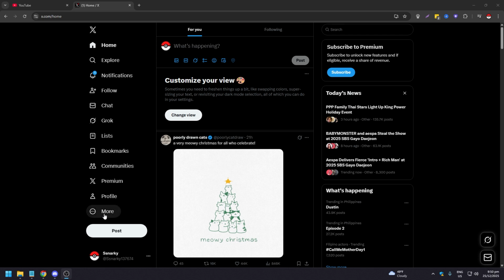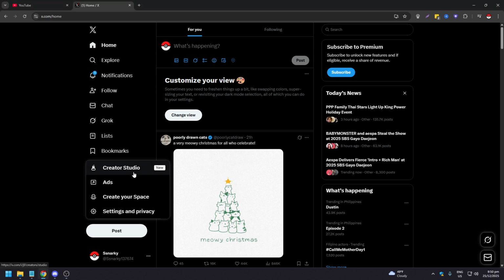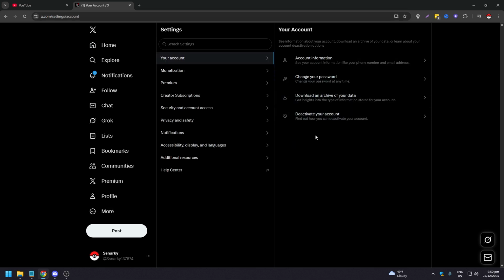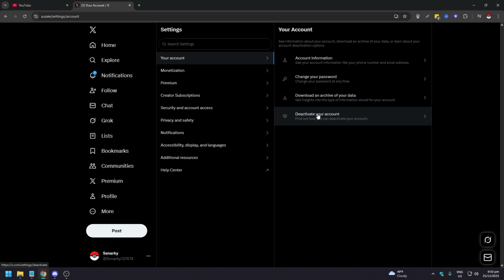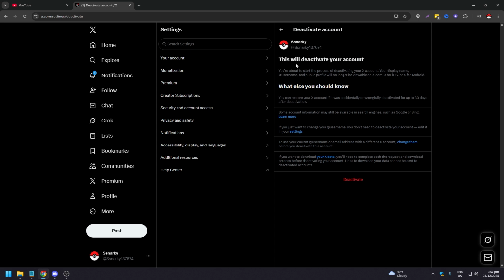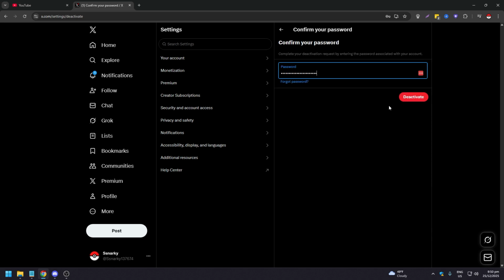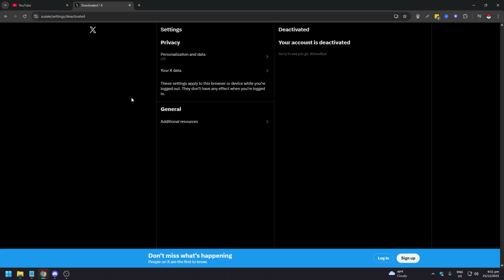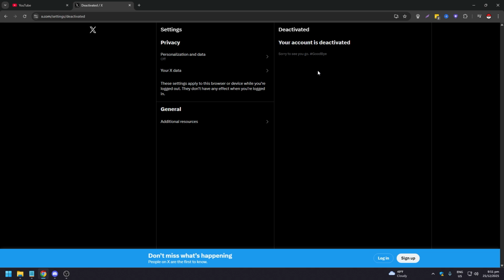How to Delete Your Twitter (X) Account Permanently in 2026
Want to leave Twitter (X) for good? In this 2026 tutorial, you’ll learn how to permanently delete your Twitter/X account safely and completely, so your profile and tweets are removed.

In this video, you’ll learn how to:
✅ Access your account settings on Twitter (X)
✅ Deactivate your account properly
✅ Understand the 30-day reactivation period
✅ Permanently delete all tweets, data, and profile
✅ Steps to recover your account before permanent deletion (if needed)

By following this step-by-step guide, you’ll be able to permanently remove your Twitter/X account and protect your privacy online.